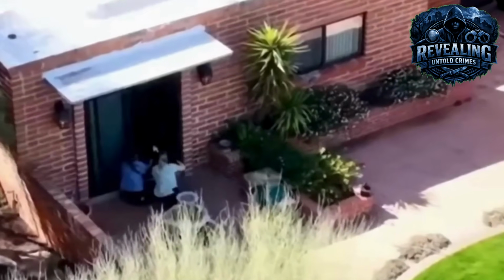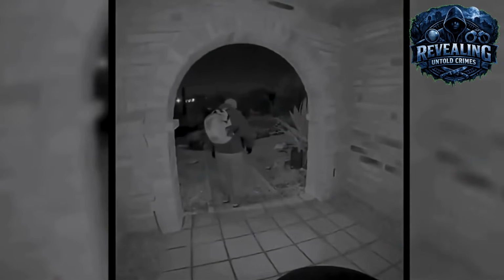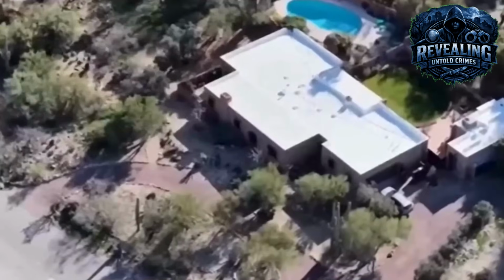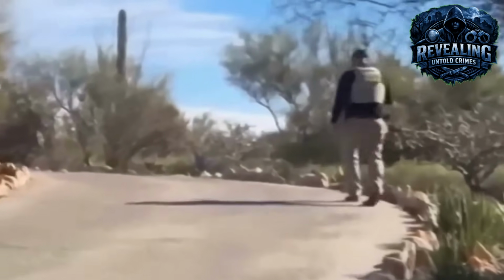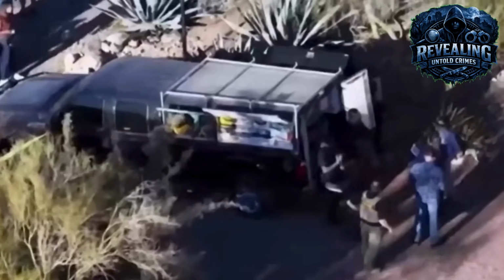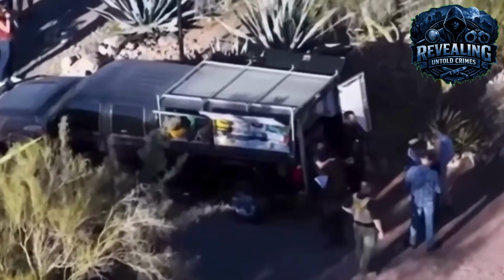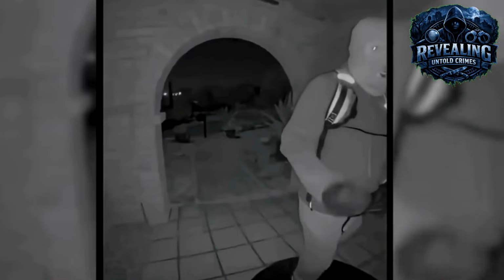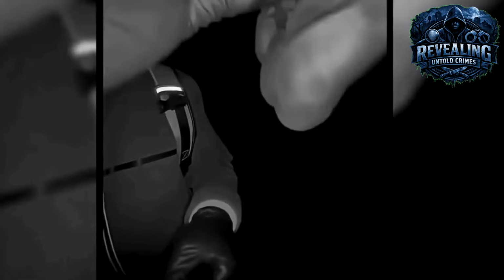Nancy Guthrie Strike Back!! The ABDUCTOR Punched Her in the face!! And the blood STAINS shows it all